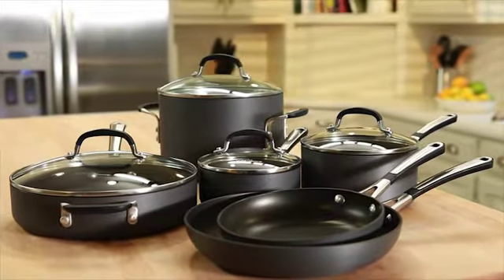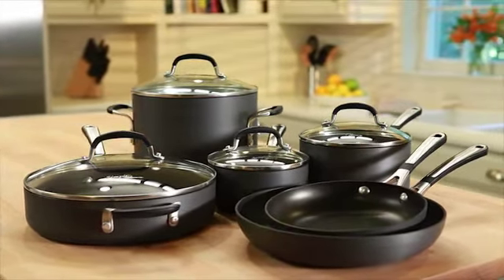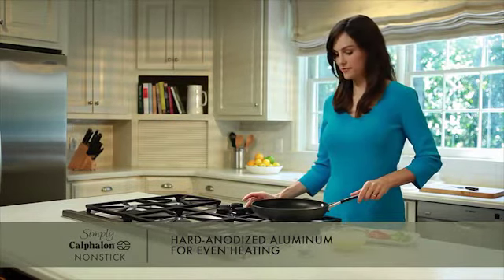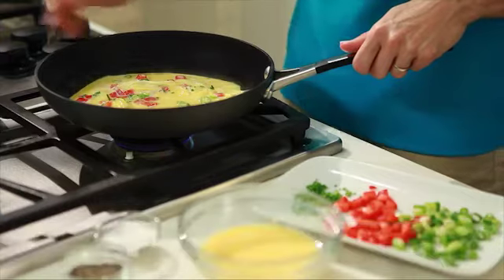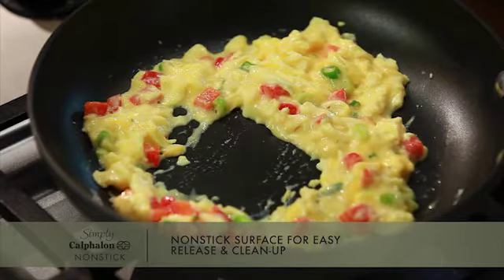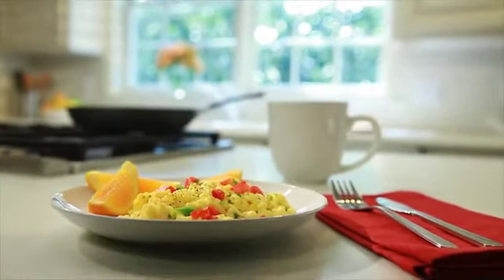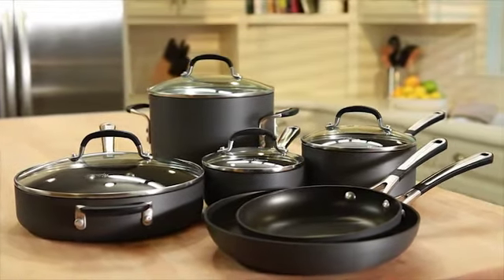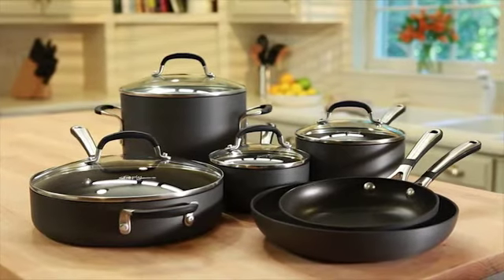Cooks Standard Nonstick Hard Anodized Cookware Set, 8 Piece, Black